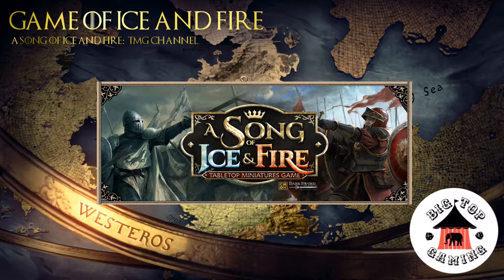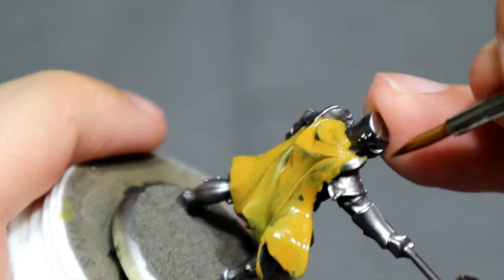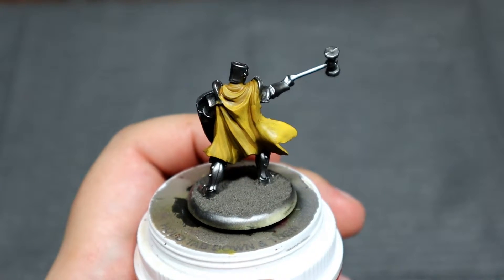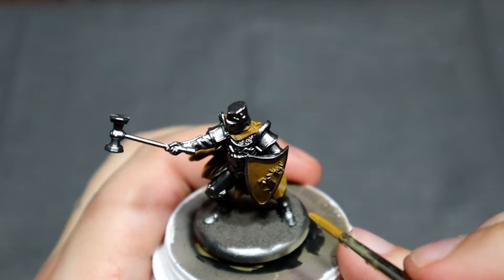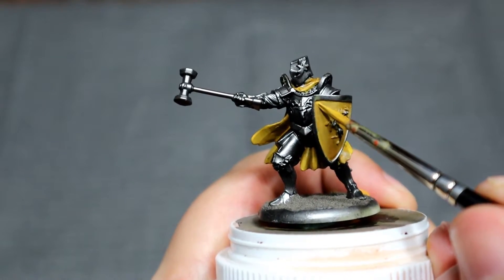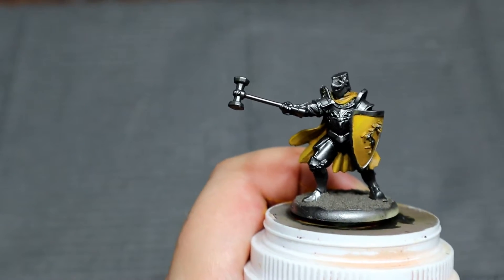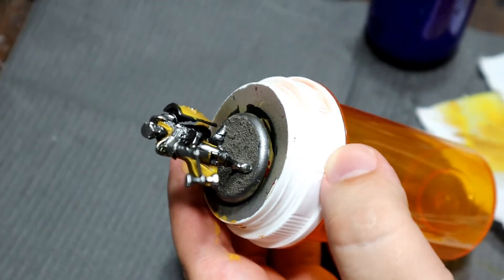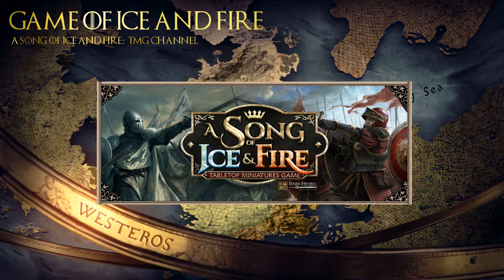A Song of Ice and Fire the Miniatures Game: How to Paint Yellow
I grab a Baratheon Master Warden to show how I paint Yellow quickly without much of any trouble.  Forgive the quality of the video, this was to test a new camera and I figured I would just go ahead and upload it.

Check us out on Facebook and be sure to listen to the Game of Ice and Fire podcast.